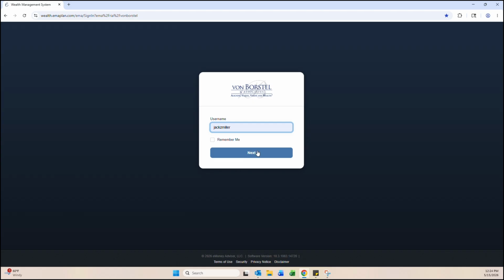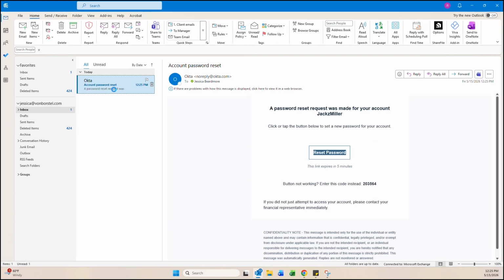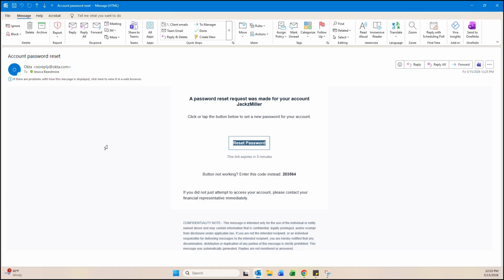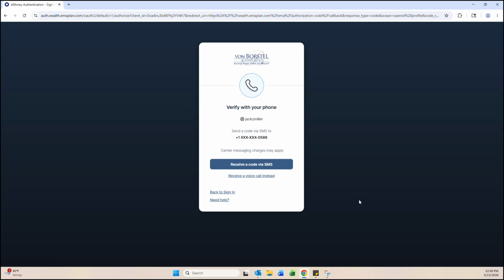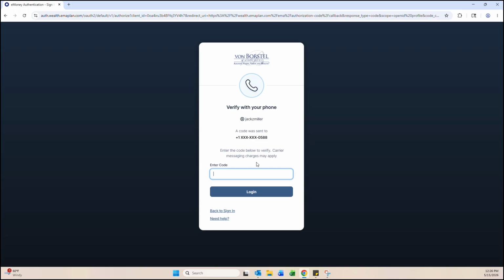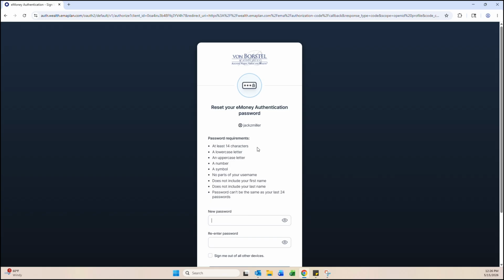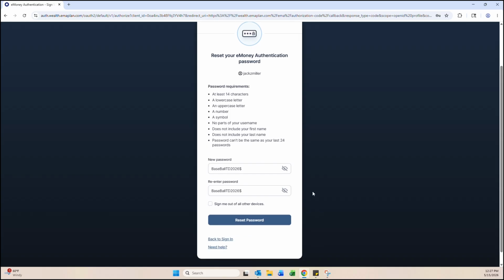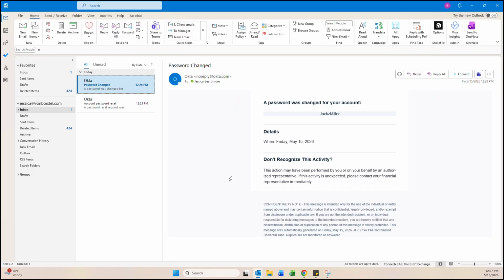TMW Password Update Video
This video shows step by step on to update your password with Track My Wealth.